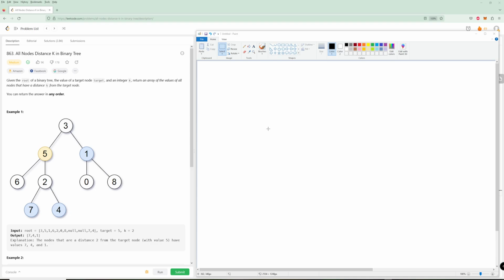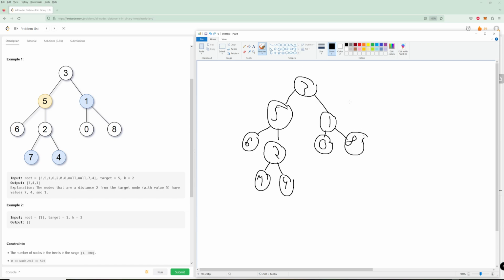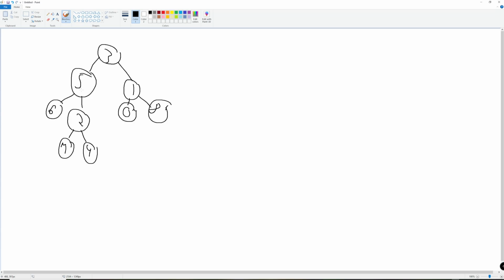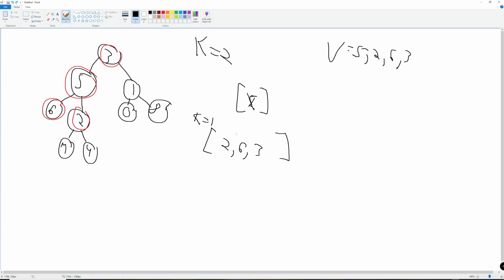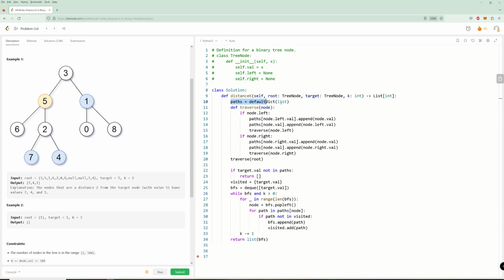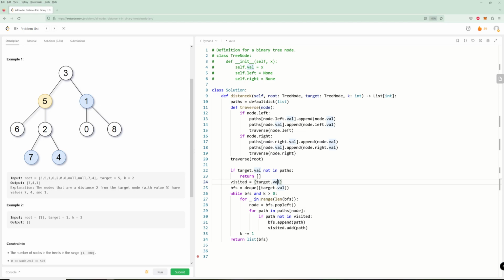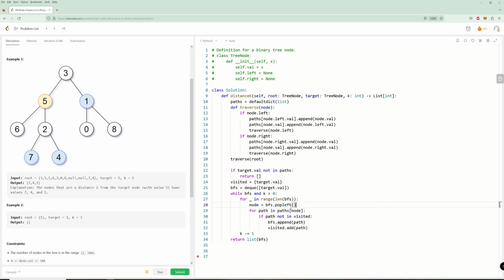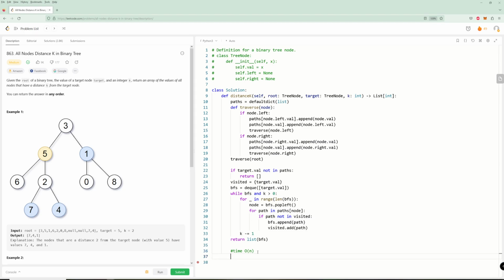All Nodes Distance K in Binary Tree - LeetCode 863 - Python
Solution, explanation, and complexity analysis for LeetCode 863, the problem of the day for July 11th, in Python.